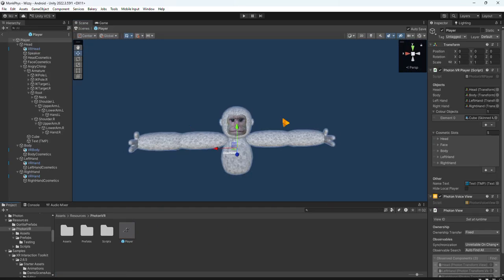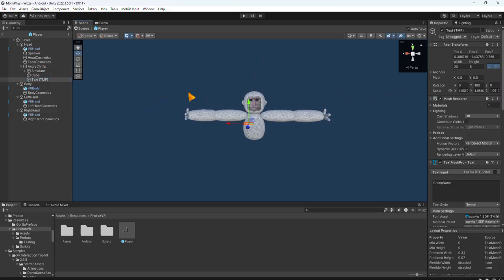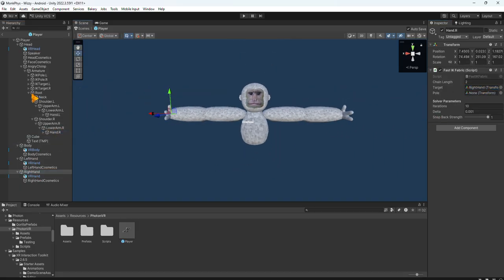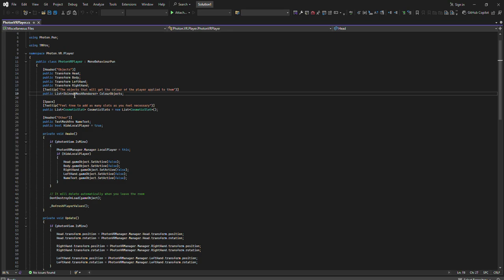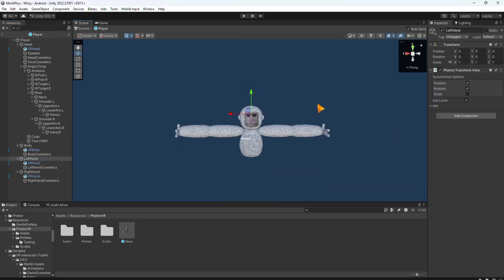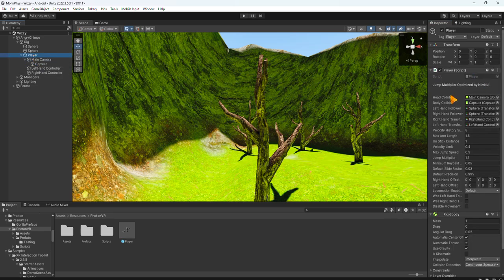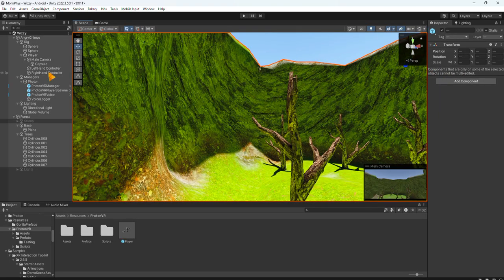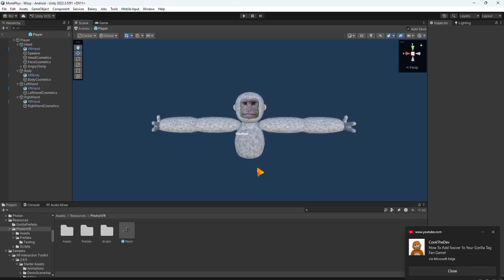How To Fully Setup PhotonVR!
DISCORD IN COMMENTS